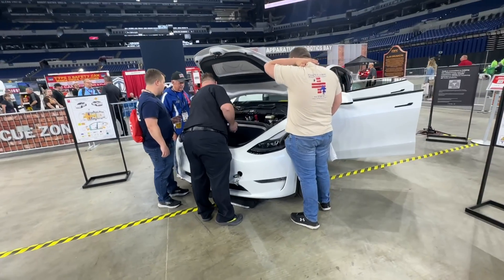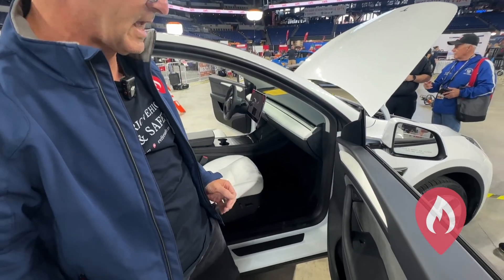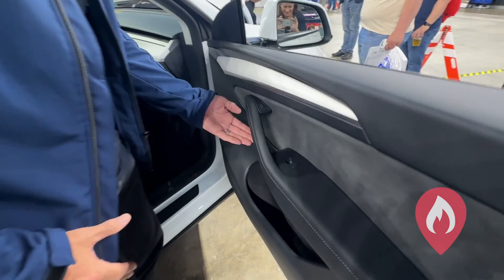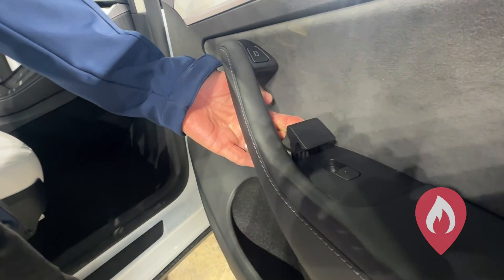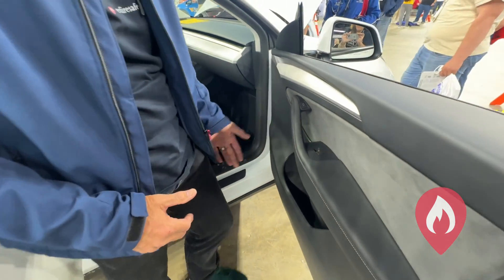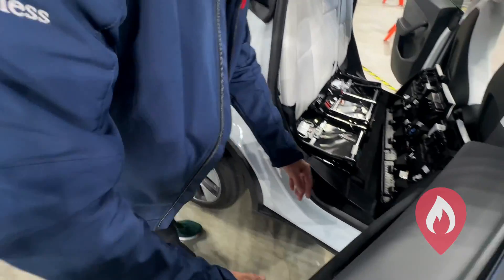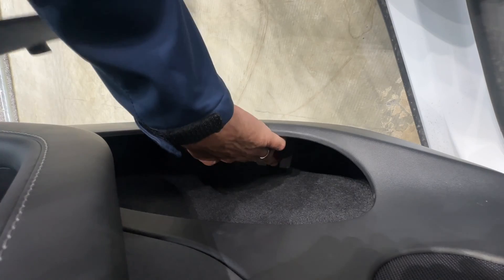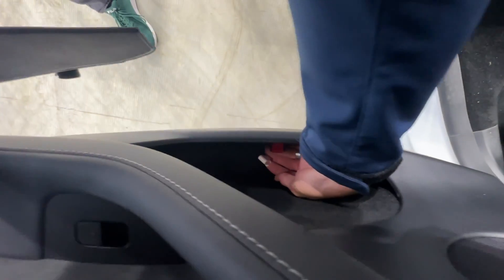Tesla Rear Door Manual Release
We often hear of people getting 'trapped' in their Tesla...but, is that true or did they just NOT read the owners manual?

If you're an emergency responder, knowing how to open the front and rear doors in a Tesla during an incident will make you and occupants safer!

 / ev-f.  .